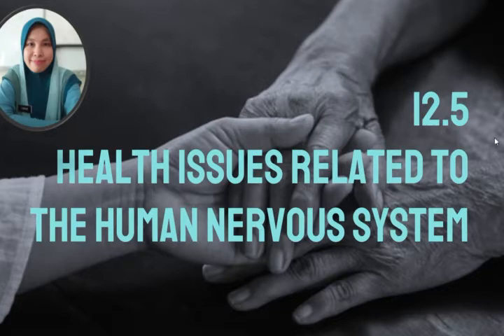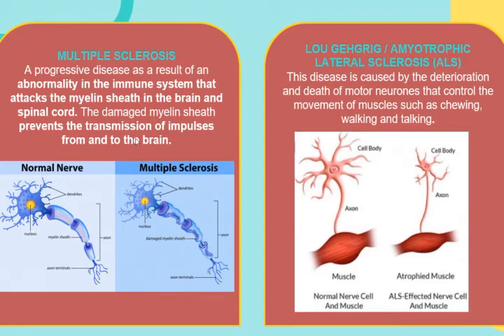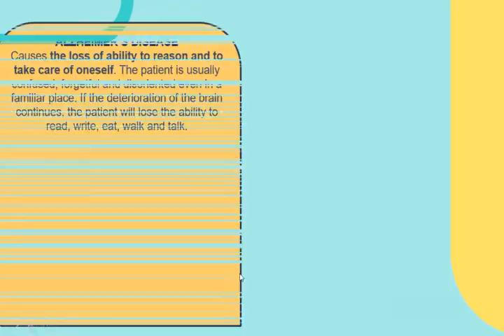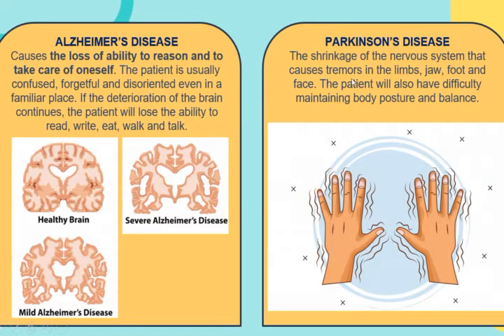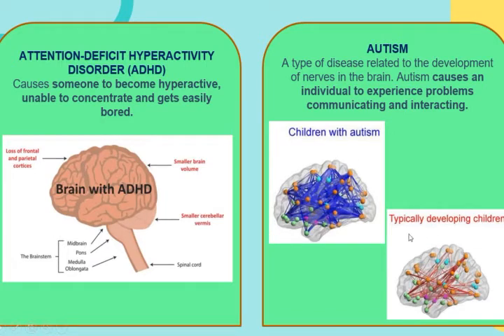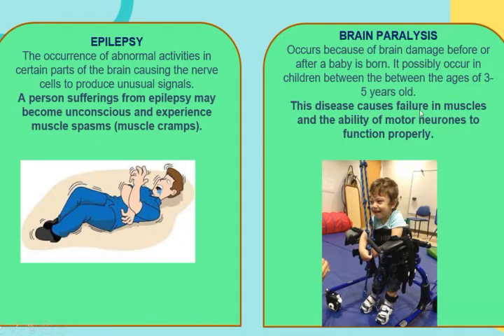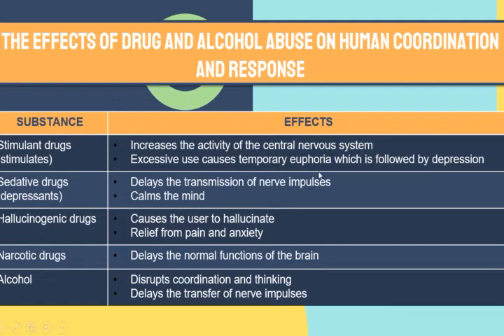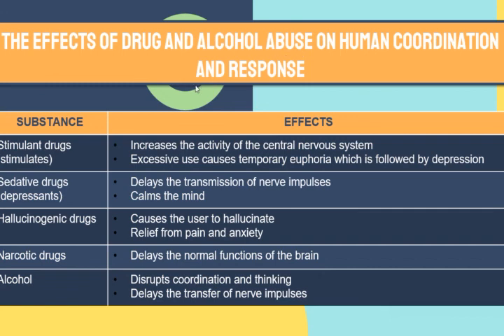Chapter 12 Coordination and Response in Humans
12.5 Health Issues Related to the Nervous System